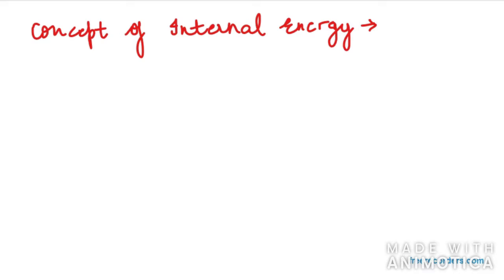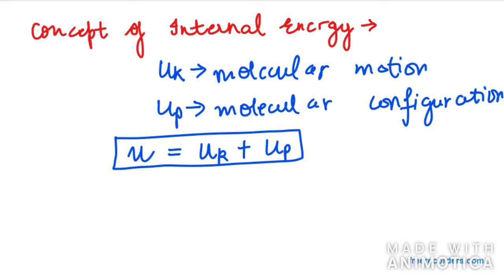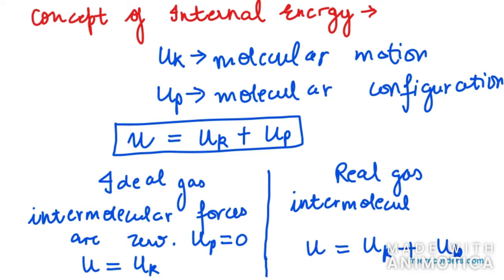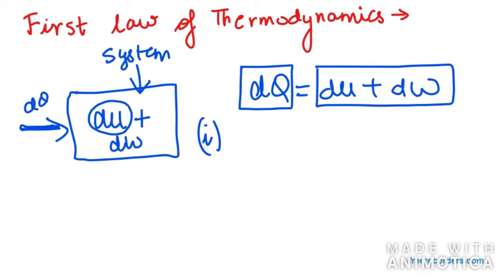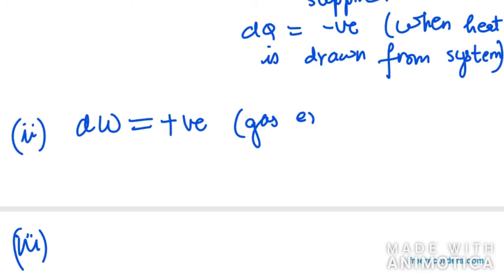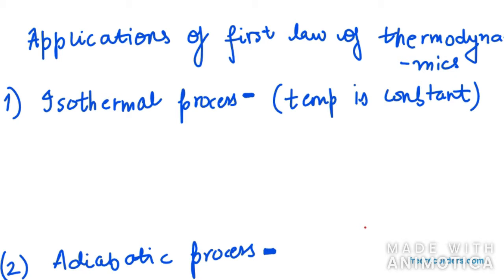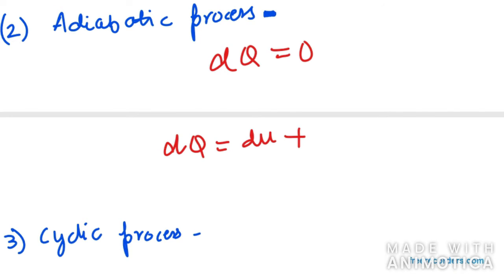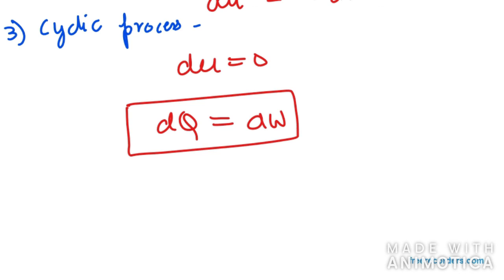First law of thermodynamics for NEET, IIT-JEE and Class 11|| Part-3 || NEET Pathshala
First law of thermodynamics for NEET, IIT-JEE and Class 11|| NEET Pathshala